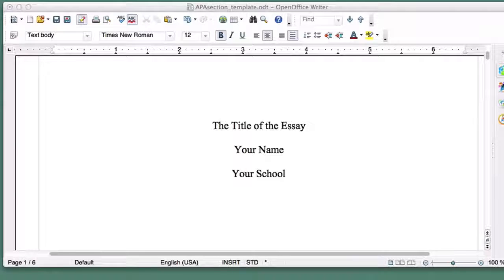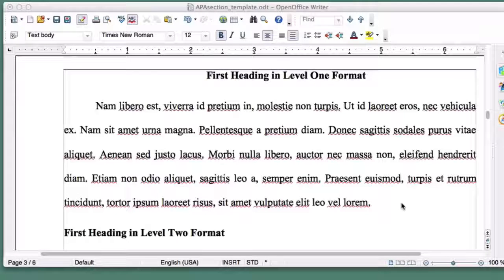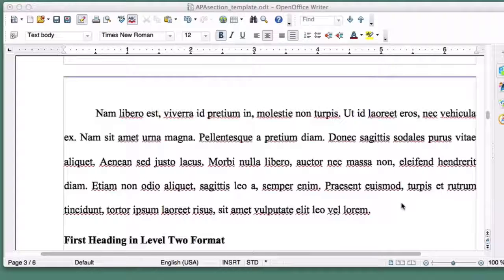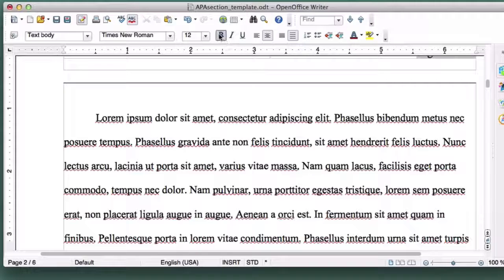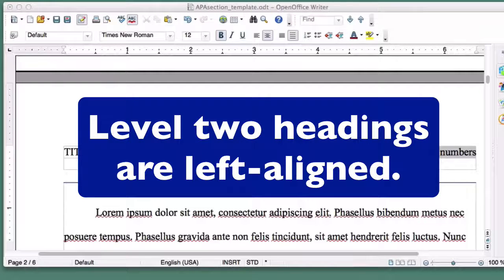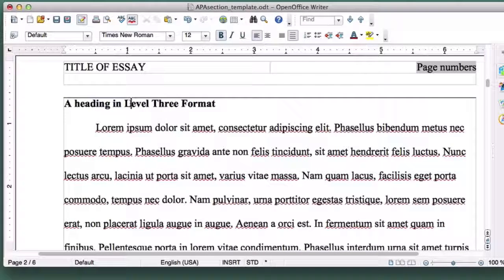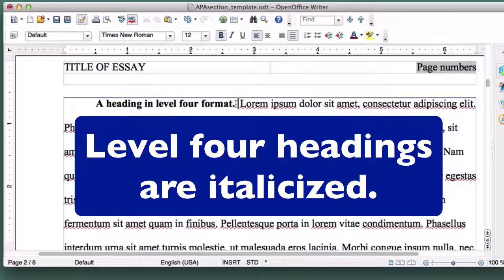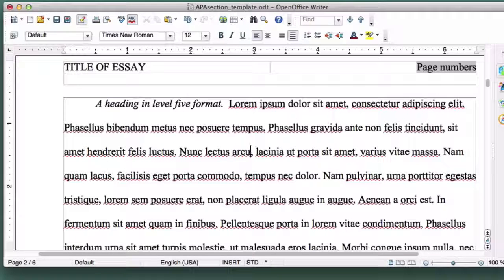19. Formatting APA-Style Essay Section Headings in OpenOffice Writer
Episode 19 of 27-episode course, "OpenOffice Writer for College Students." This episode covers formatting section headings in an APA-style essay. If you'd like to practice along with the video, you can download the exercise file